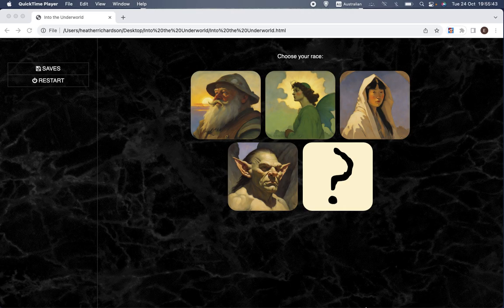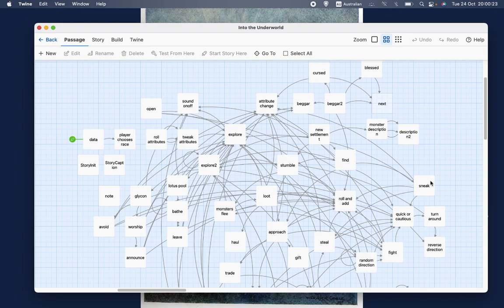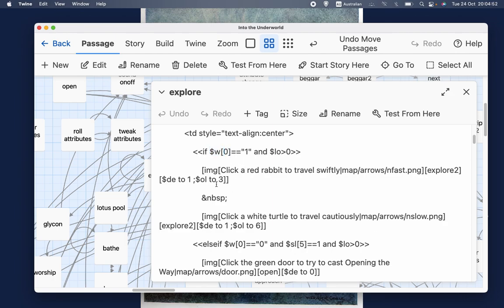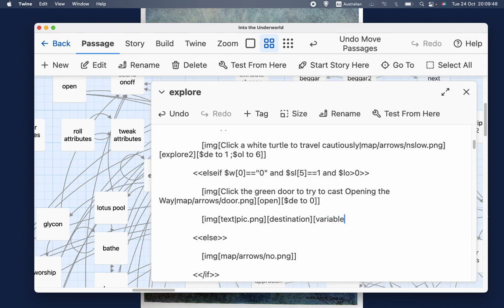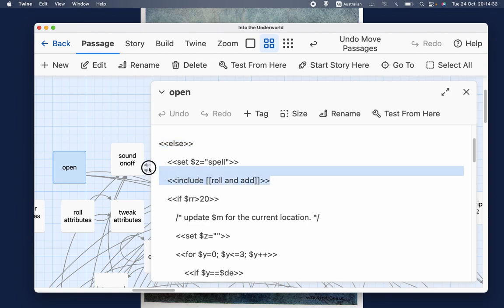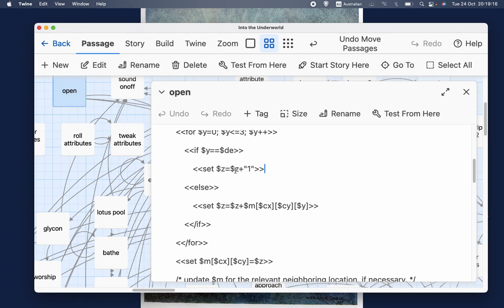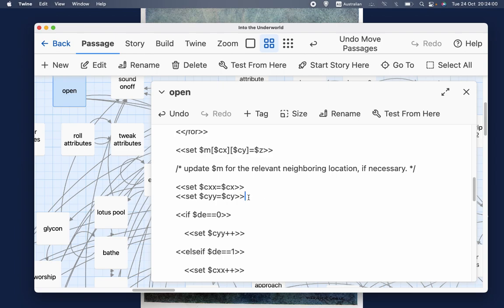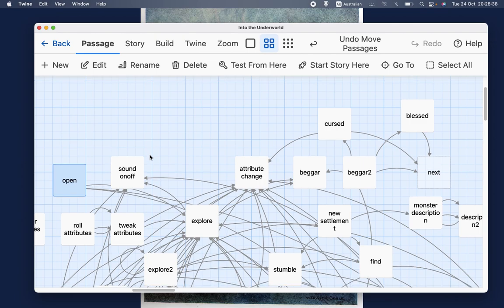72: An example of a spell (Twine Sugarcube)